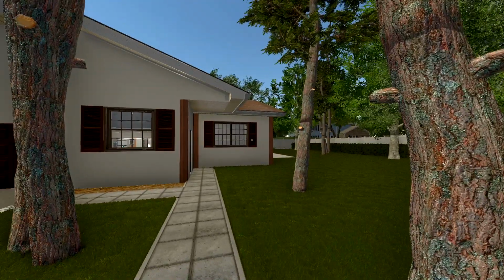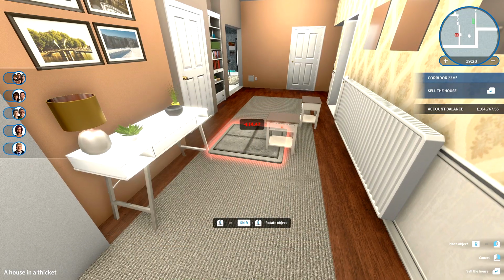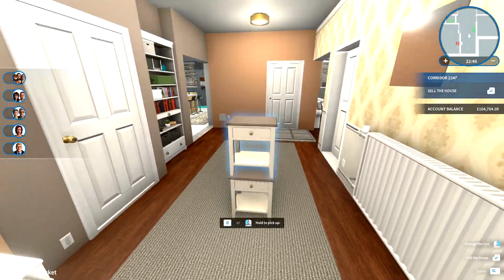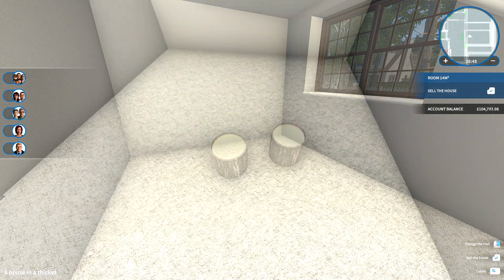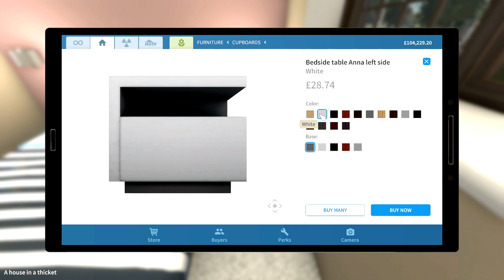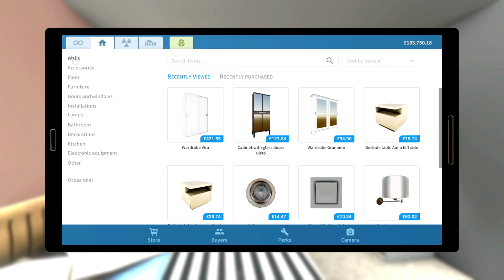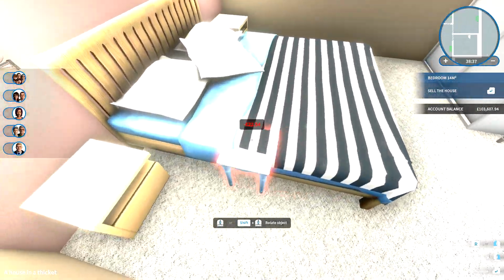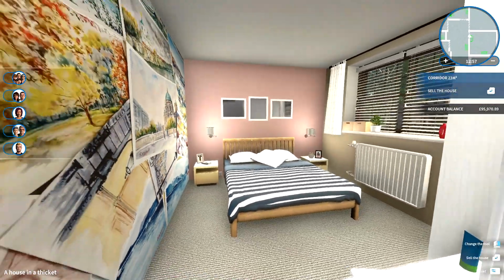Bedroom design for House Flipper - House In the thicket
Back with a new bedroom design in the House In Thicket, as well as a new bathroom design and hall design. There's also a new stop motion style speed build method I used :)

There are no mods involved, just custom pictures and decoration.

DEVELOPER:
Frozen District
RELEASE DATE:
17 May, 2018

My PC specs and setup:
Processor: AMD Ryzen 7 2700x Eight-core processor 3.70GHz
RAM: 32 GB DD4
Motherboard: X370 Gaming Pro Carbon
GPU: x2 NVIDIA GeForce GTX 1080 Ti (Running in SLI)
Microphone: Blue Yeti USB microphone and compatible shock mount, Rode wind shield/pop filter, Rode desk mount

Software:
Audacity (for audio post production)
Sony Vegas (for video post production)